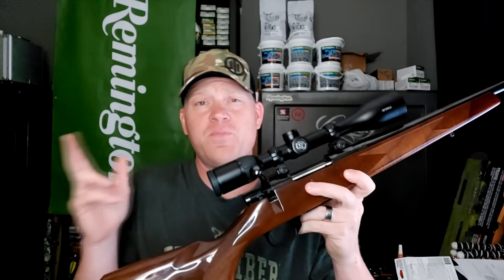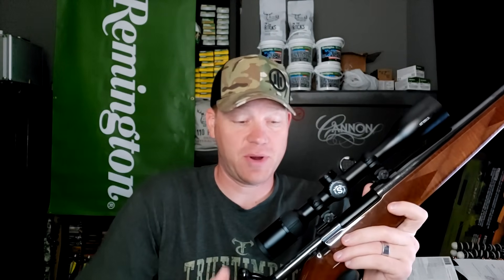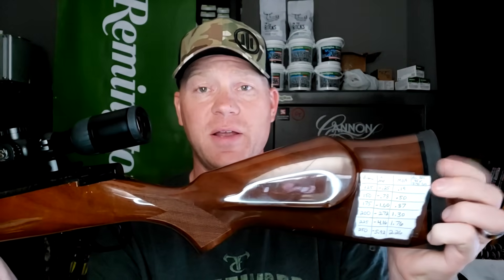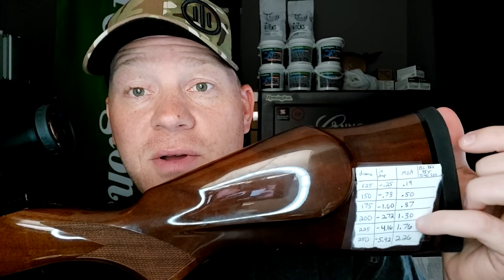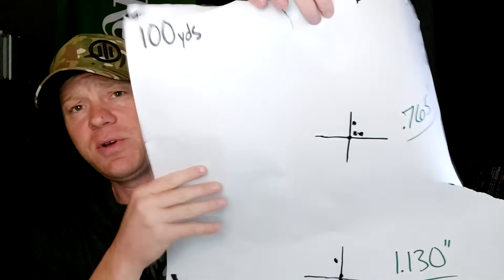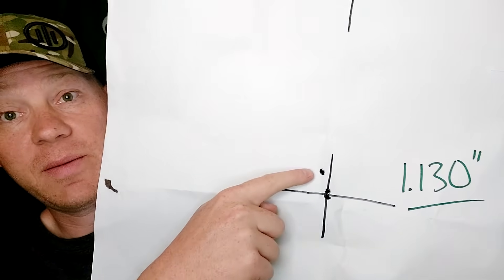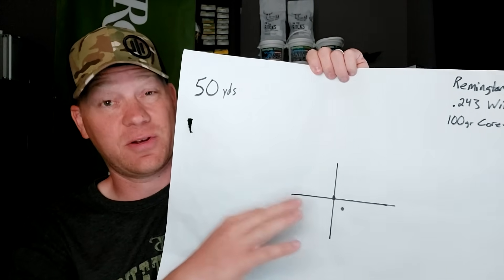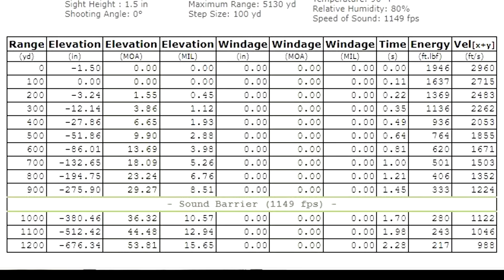.243 Win Bullet Drop - Demonstrated and Explained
.243 Win is a popular round! It is important to understand bullet drop in order to hit your target dead on at any given distance.